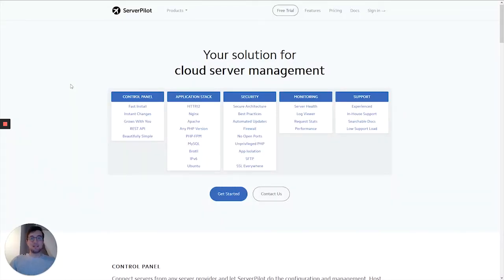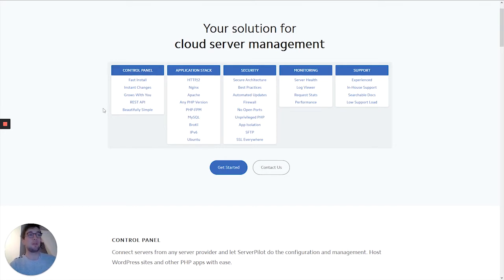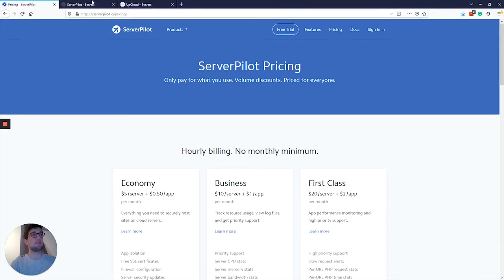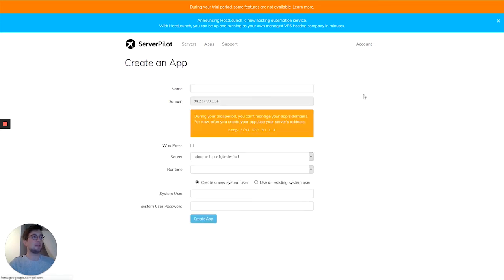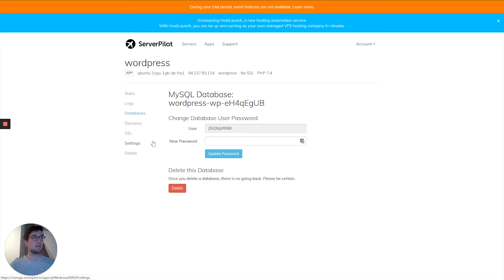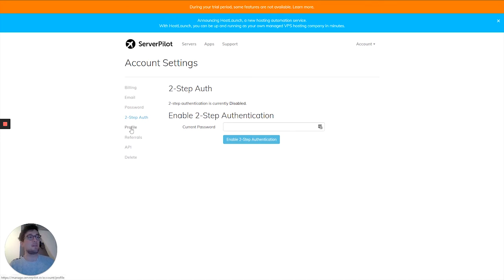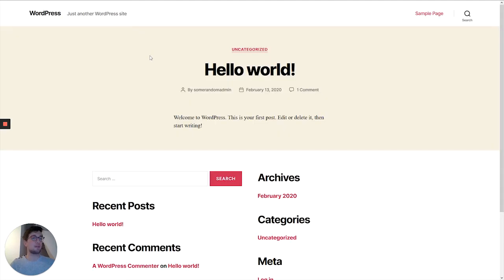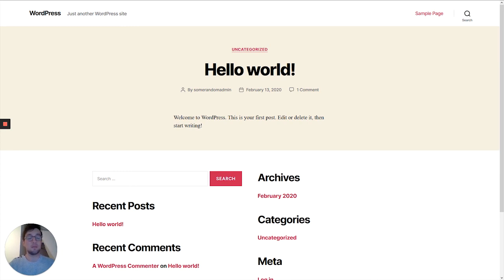ServerPilot Review: Inexpensive WordPress Hosting on Your Own Servers? My Experience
Hurray! I've tested and checked ServerPilot to host your WordPress website on.

ServerPilot is a control panel that allows you to host WordPress on your own VPS and is aimed at Web Professionals.

And did I like it? I did, the panel is very intuitive and nice to use. Also, the performance delivered by ServerPilot is good. However, I miss a couple of features such as backups and staging.

Get a VPS with $25 of free credits from Upcloud (top-reliability & performance)